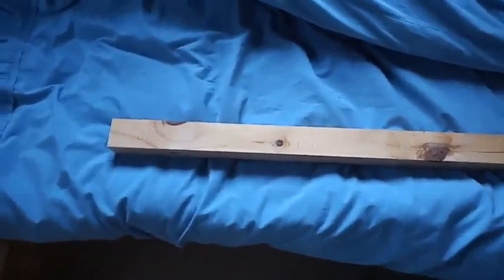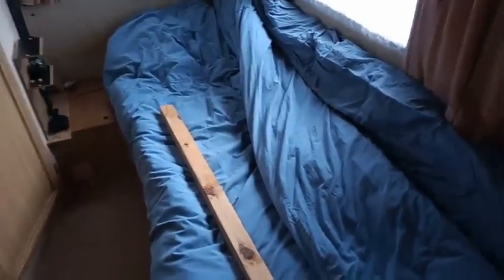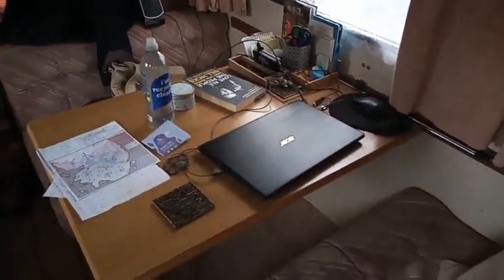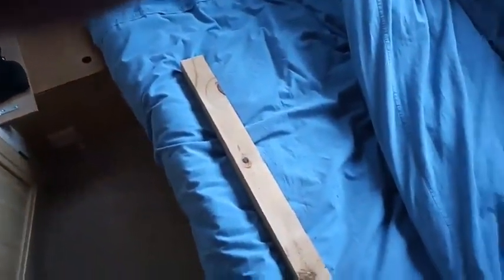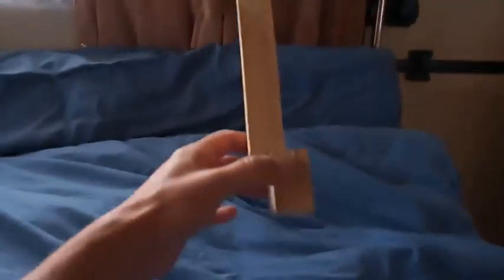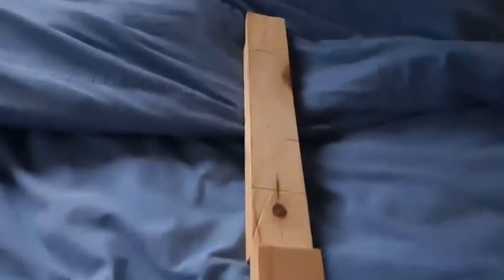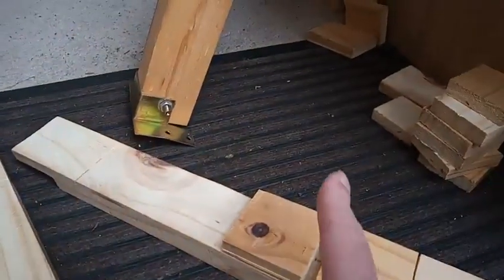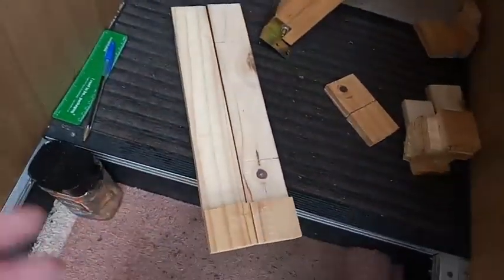Making an art easel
After making my new bed area (which I love!), I needed to be able to do my paintings somewhere else, so this was my solution.